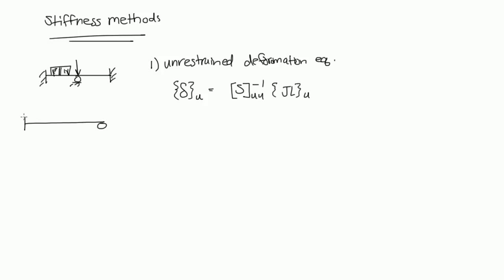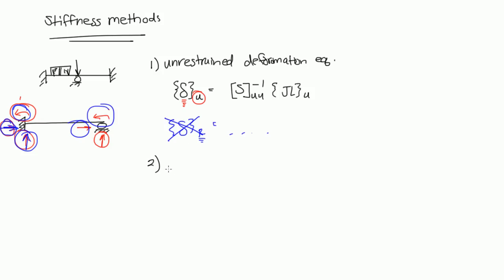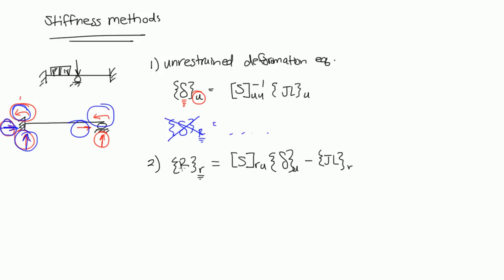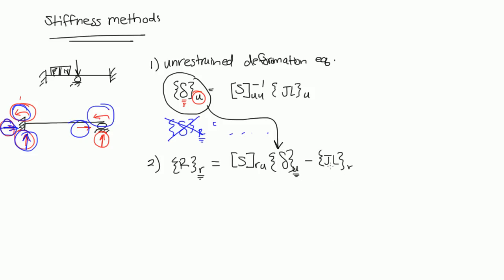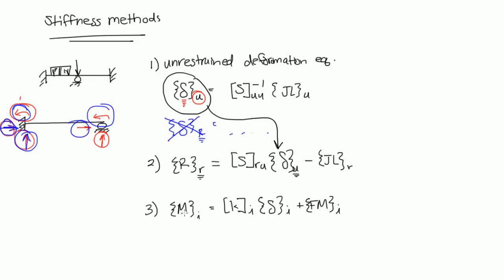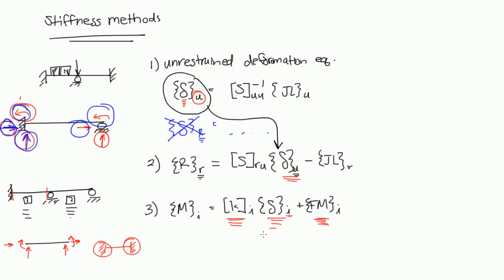Stiffness Method Equations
An overview of the equations we will use during the stiffness method. There are three important equations when solving for reactions at supports using the stiffness method.